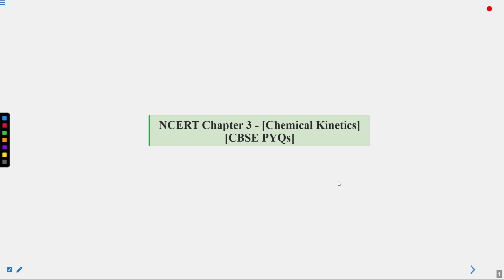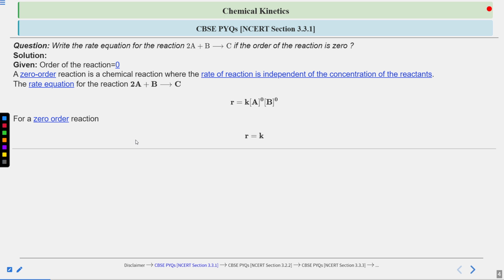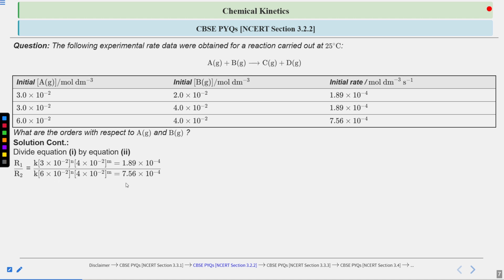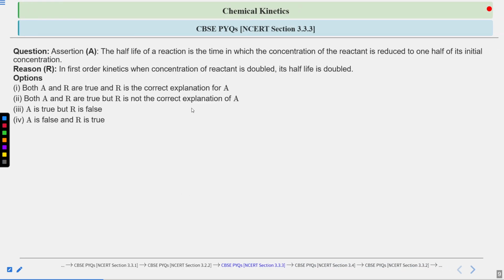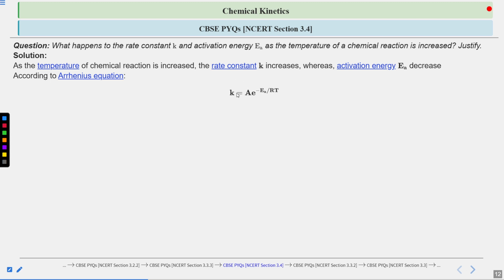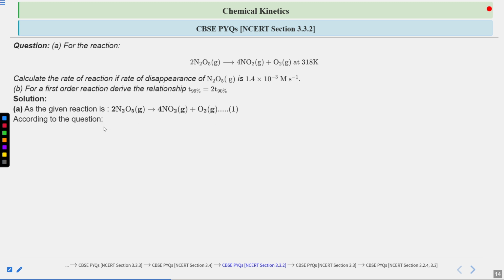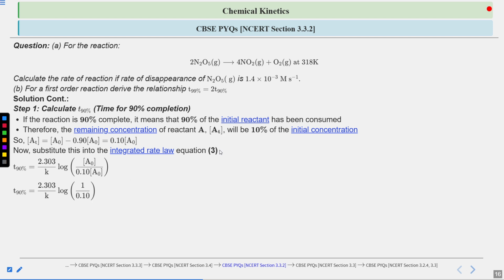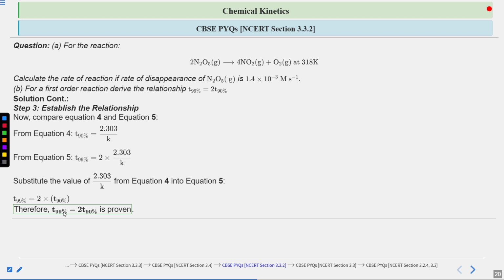Chemical Kinetics CBSE PYQs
Subject: Chemistry
Programme Name: Chemical Kinetics
Course Name: Engineering

In this video we have covered some CBSE PYQs

📡 Key Features:
Syllabus-based Content